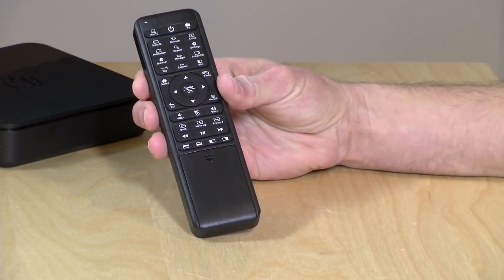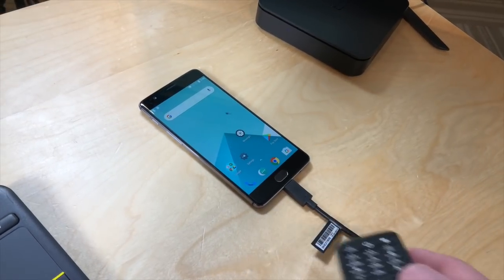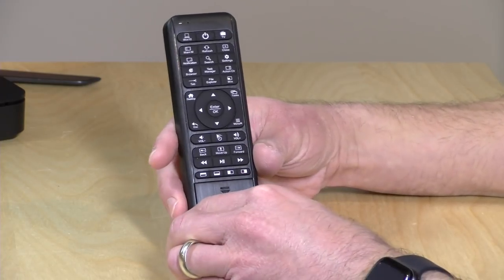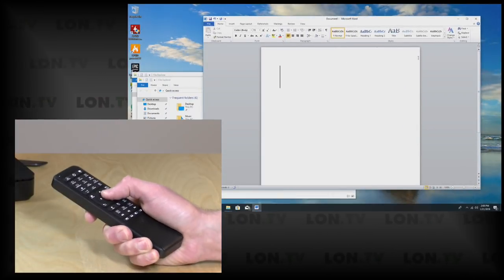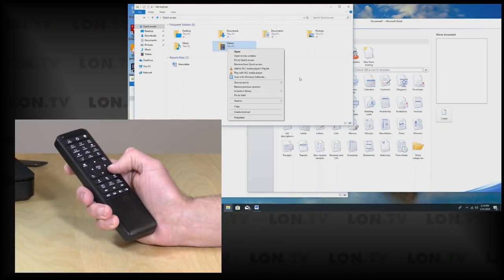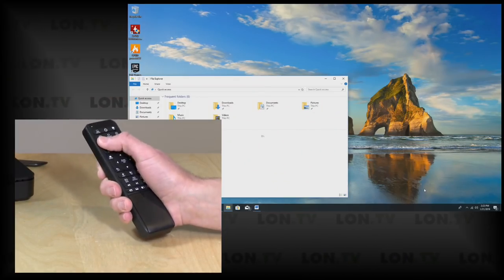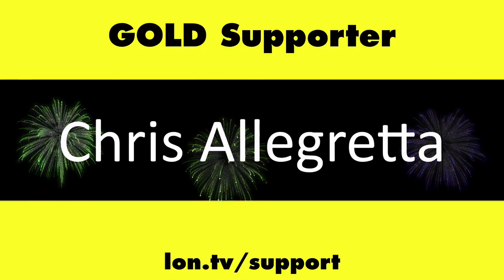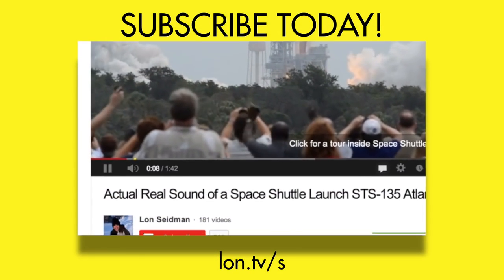Pepper Jobs W10 Gyro Remote Air Mouse / Keyboard for HTPCs Review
VIDEO INDEX:
0:00 - Intro
00:45 - Hardware overview and, Price
01:35 - Operation Modes
02:31 - Batteries and Dongle
03:11 - Air mouse functionality
04:51 - Windows 10 functionality and shortcuts
06:19 - Backlight